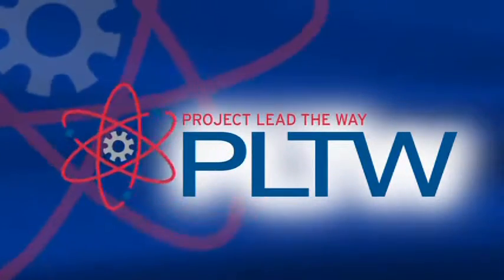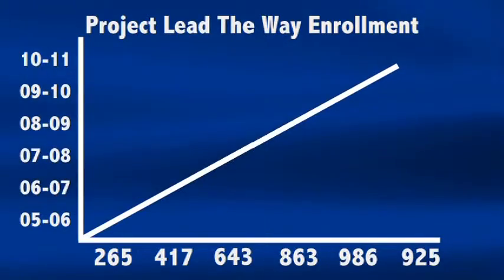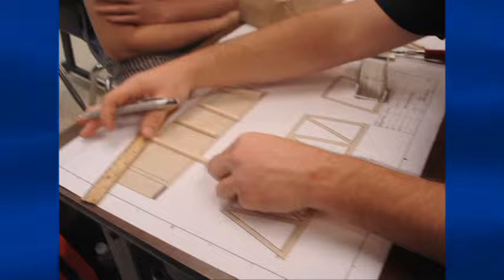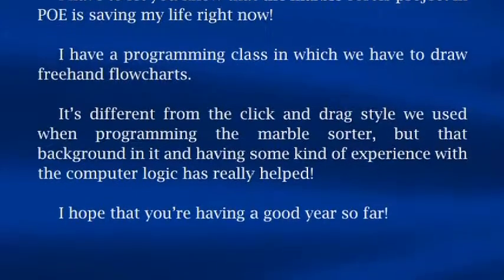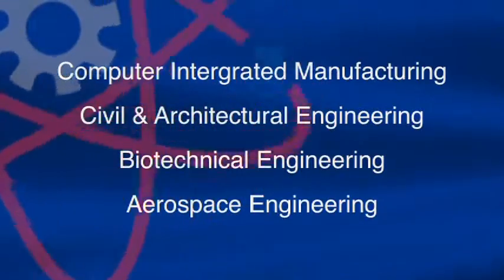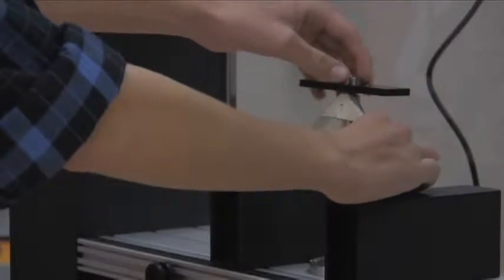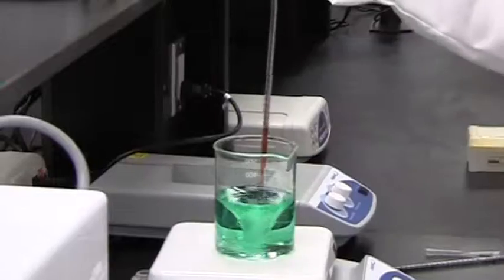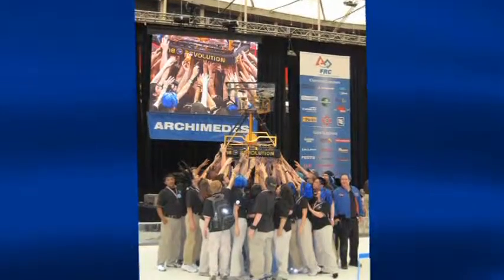CCISD- Campus Videos- Project Lead The Way